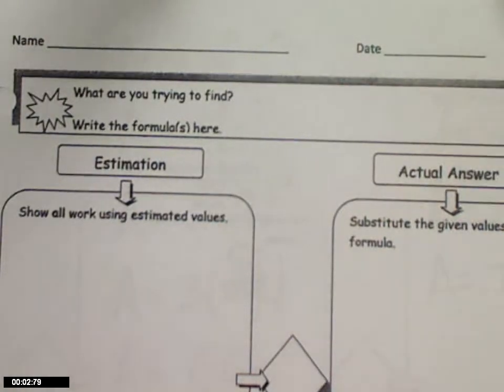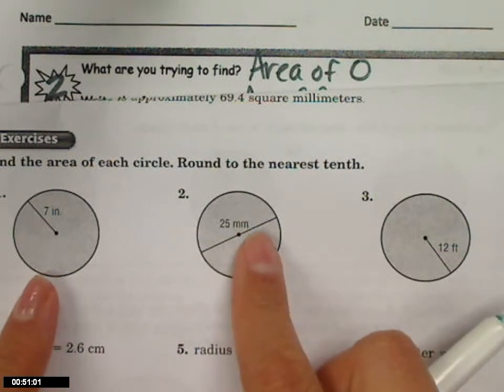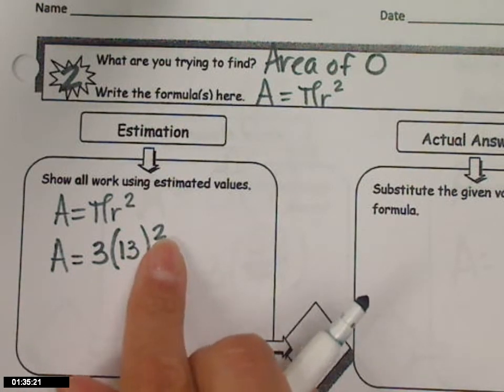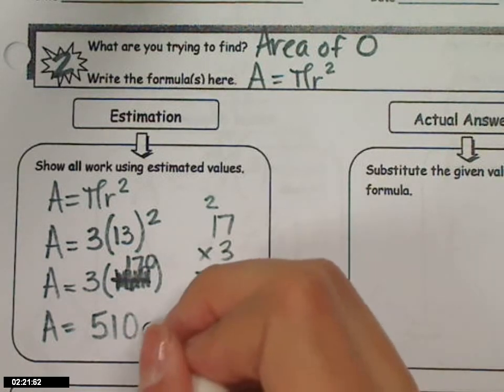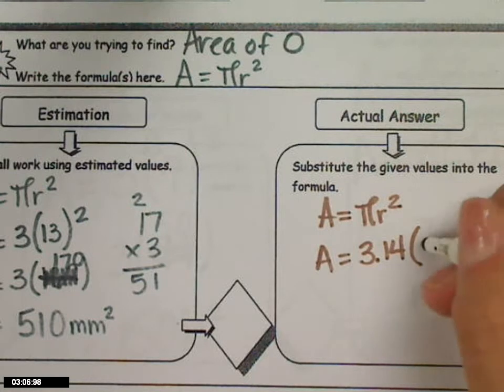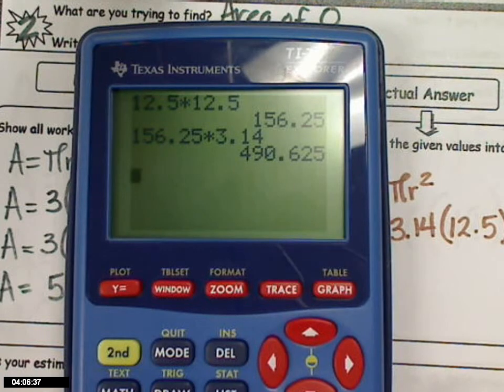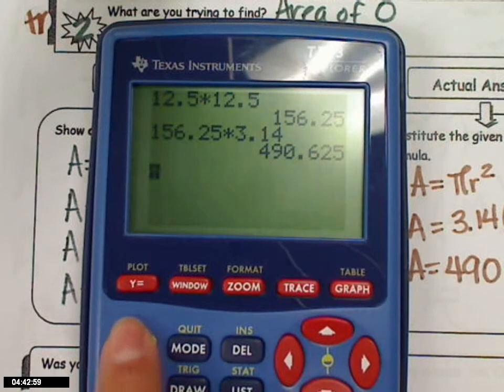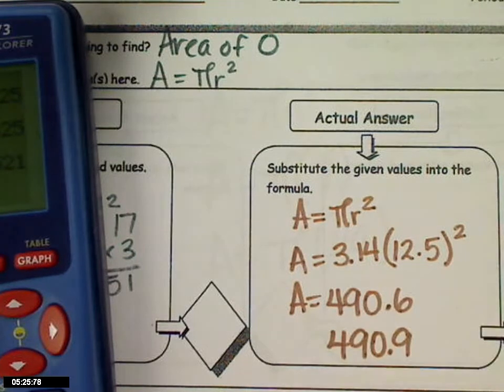area of a circle 1